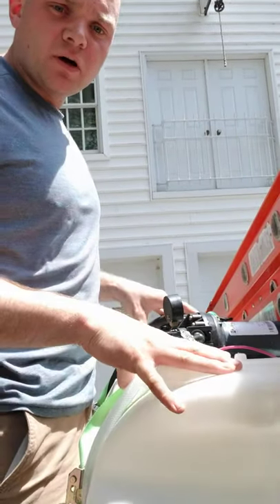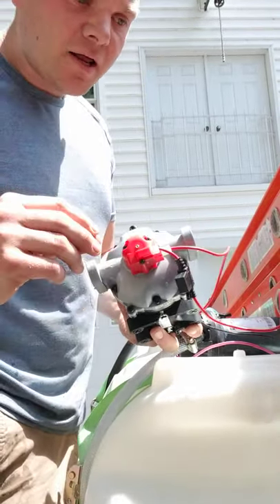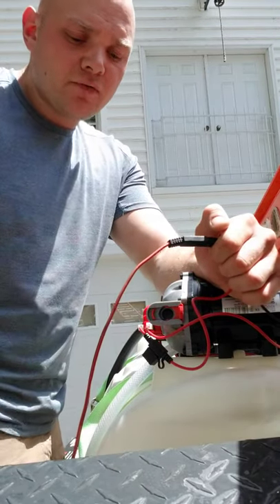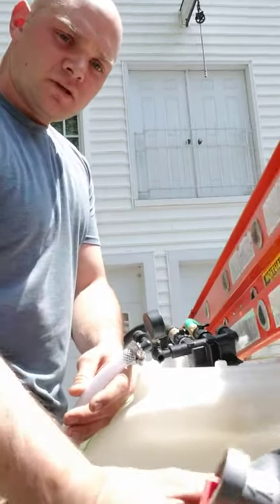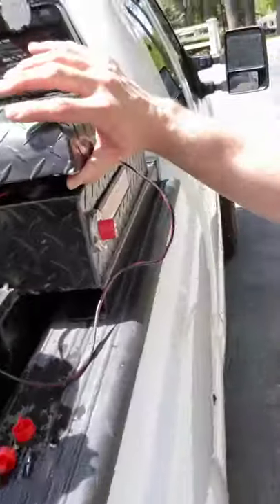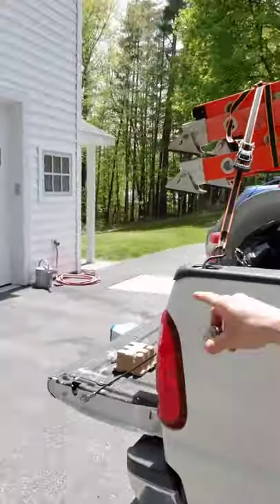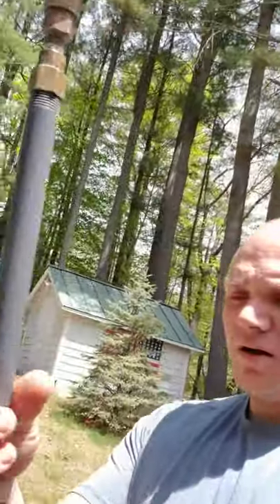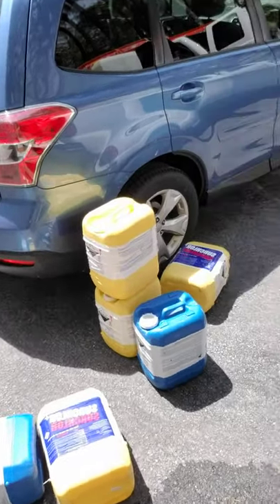Setting Up New North Star 5.5 GPM - WORST 12V PUMP - BUY FLOJET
FULL 8 GPM & 12 Volt Build Sheets. FULL SALES PITCH & WASH LIABILITY RELEASE

📚 Doing your own research but want in-depth advice or guidance? Click below 📚

Soft Wash 12 Volt Equipment
Flojet 6 GPM 70PSI 12 Volt Pump
Kuri Tec Softwash Hose ½” 100ft
Kuri Tec Softwash Hose ½” 300ft
Kuri Tec Softwash Hose ¾” 100ft
Kuri Tec Softwash Hose ¾” 300ft
Stretch Hose Tank Fill 100ft
Water/Tank Splitter 4-Way
Noco Genius 12V Battery Charge & Maintainer
Stainless ¼” Quick Connect
Suttner ST510 Soft Wash Gun - ST 510 Link
Hose Clamps
Hose Clamp Tools
Hudson Float Valves
JRod Sprayer
QC Shooter Tip
Chem Thread Seal Blue Monster

Pressure Wash Equipment
Pressure Wash Gun
Pressure Wash Hose 100Ft
DN10 Ball Valve
Stainless Quick Connect PW
Suttner Turbo Nozzle

Wash Safety Gear
Truwerk Wash Pants
Huk Boot
Rubber Wash Glove
Work Wash Glove
Vapor Respirator Cartridge
3M Respirator Mask

Fittings/Extra Part Storage Box
Whelen Amber Work/Plow Lights
Whelen Duo Amber/White Work/Plow Lights
IRWIN Vise Grip Skid Maintenance
Ladder and Hose Ties

I discuss starting a small business, becoming self employed, marketing for soft wash and any small business and soft wash and pressure wash equipment set up!

Watch and learn to soft wash dirty mossy roof shingles and clean algae off of siding!

Great opportunity to start a small business and become self employed in 2021!